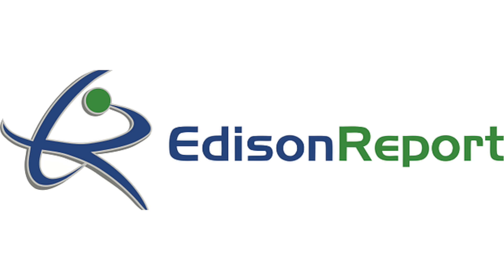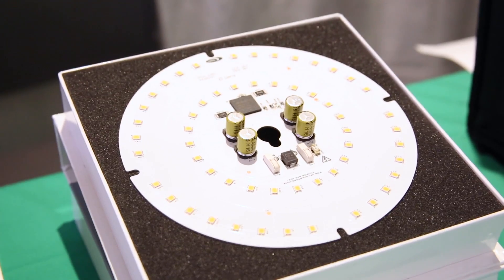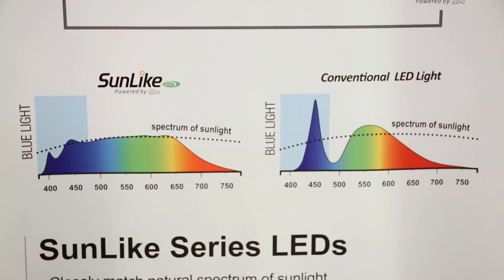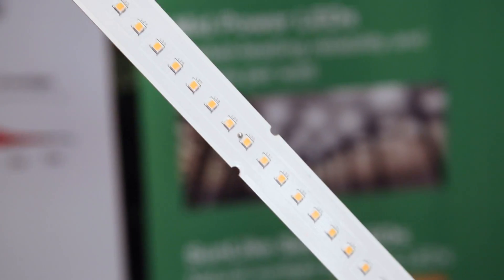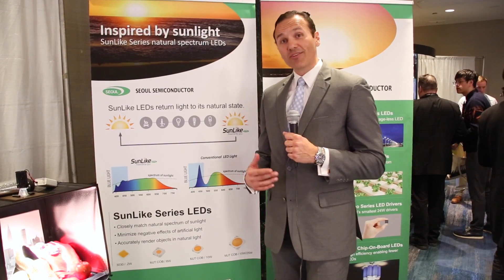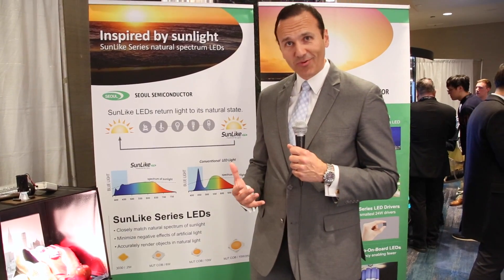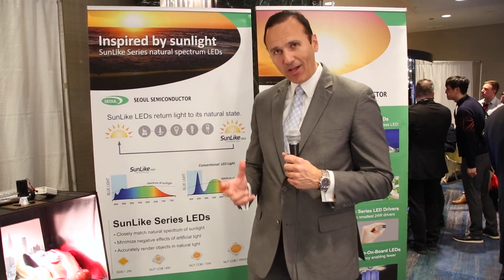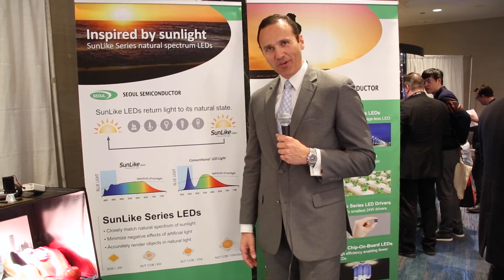LightPitch™ at LEDucation with Seoul Semiconductor, Al Uszynski